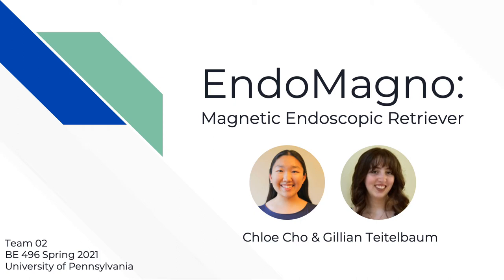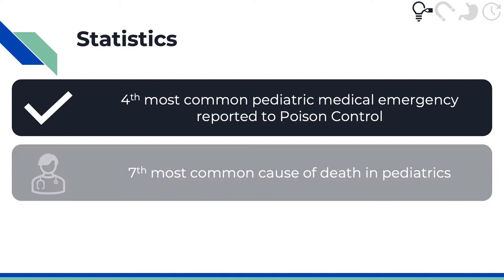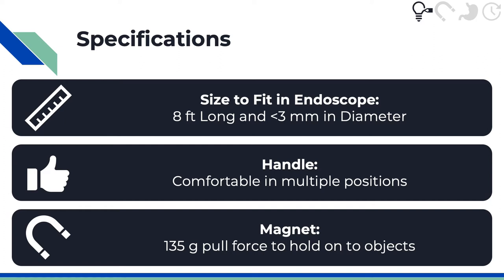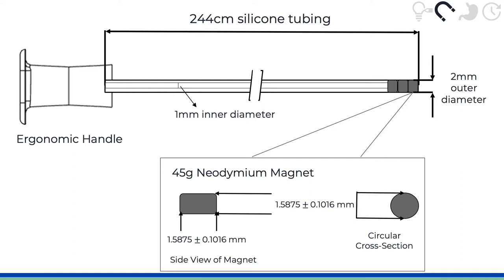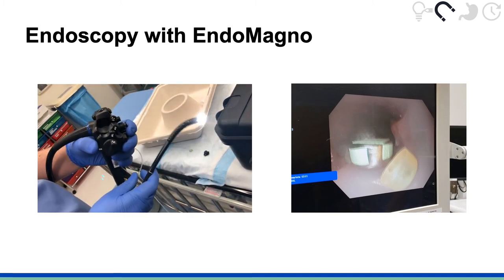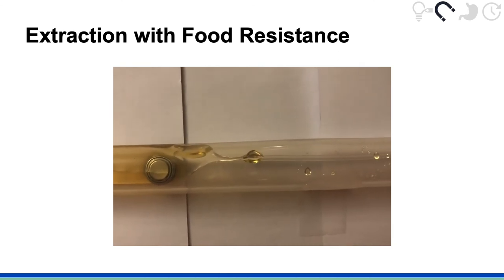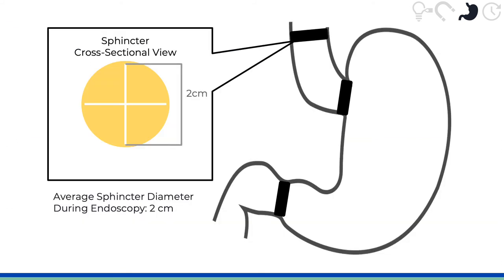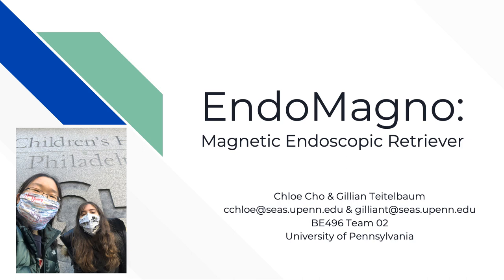Senior Design 2021 - EndoMagno - Magnetic Endoscopy Probe for removing magnetic objects.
EndoMagno is a novel magnetic endoscopy probe that effectively grips metallic objects by interfacing with an endoscope.

Team members: Chloe Cho & Gillian Teitelbaum